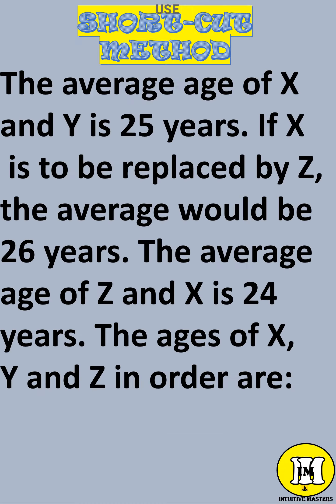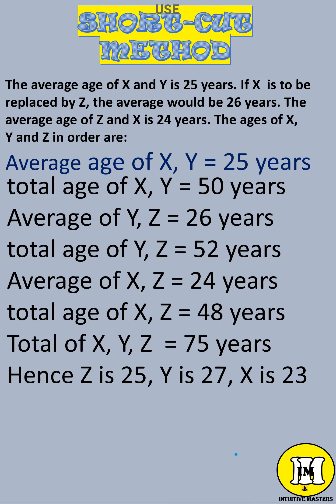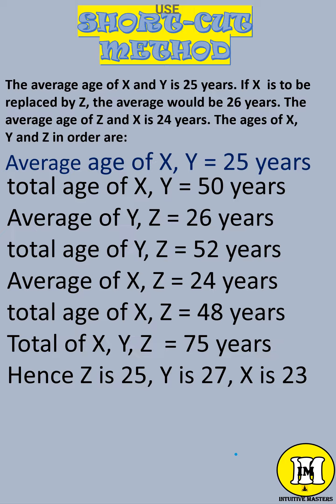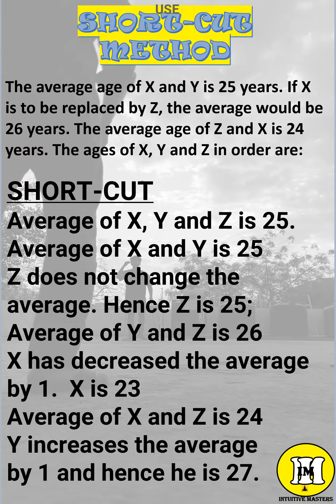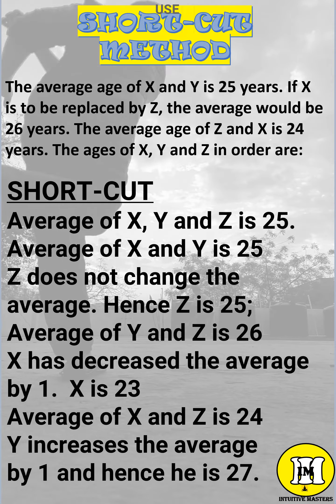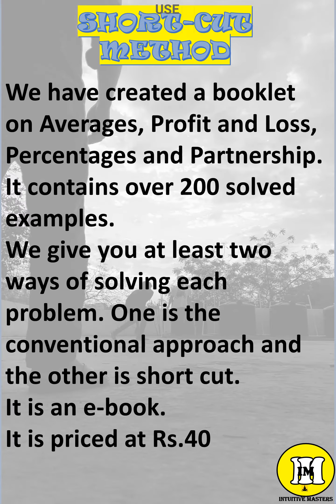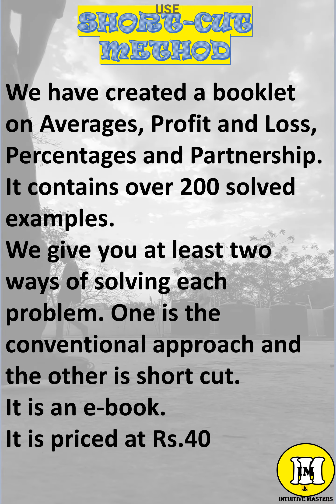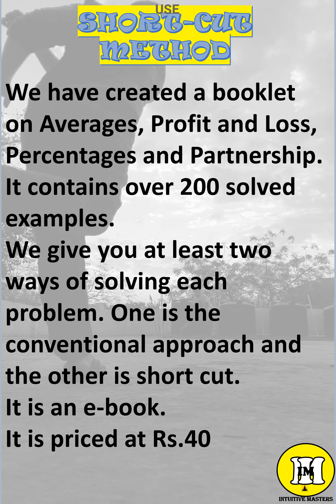Average shortcut. solve MCQ problems faster. Conventional method takes time. Brain remains dull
Average shortcut uses sharpness of the brain. To get the answer fast, you need to ditch the normal approach to solve problems. The focus is on stimulating your brain to become more intelligent and smarter. Problems from Mathematics, logical reasoning, spatial intelligence, non-verbal reasoning, puzzles and brain teasers will be uploaded. The Brain is but muscles and the brain muscles need exercises. Our problems will activate the muscles in your brain. The problems we deal with can be used by students who are going to take part in entrance examinations like SBI, SSC, GRE etc.